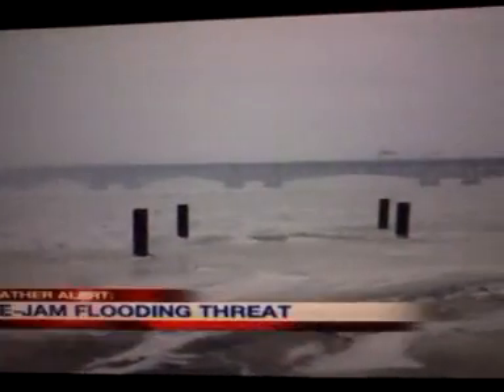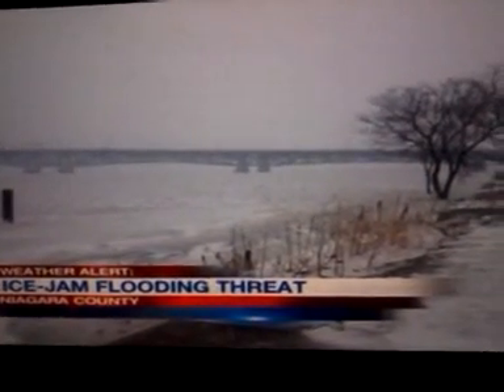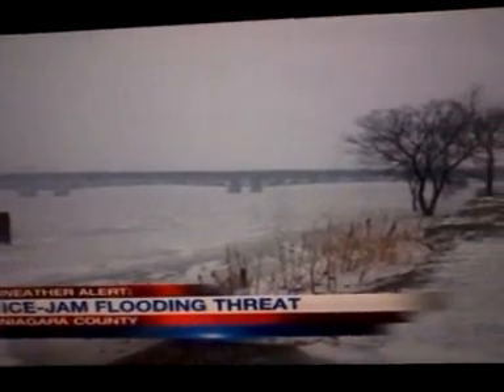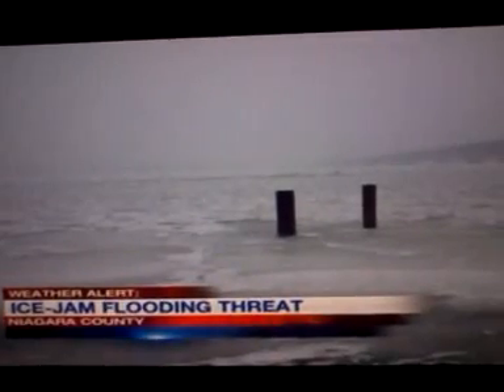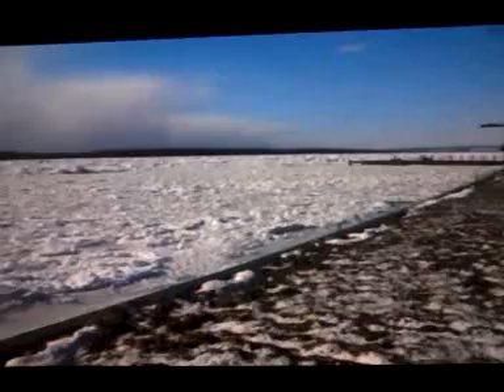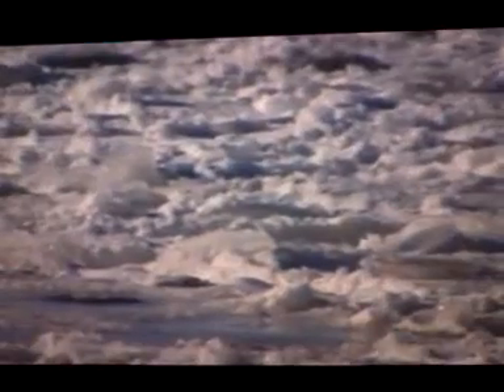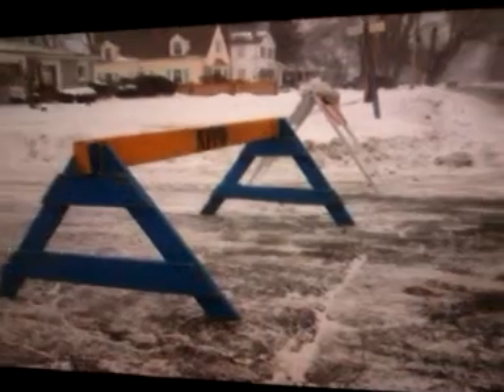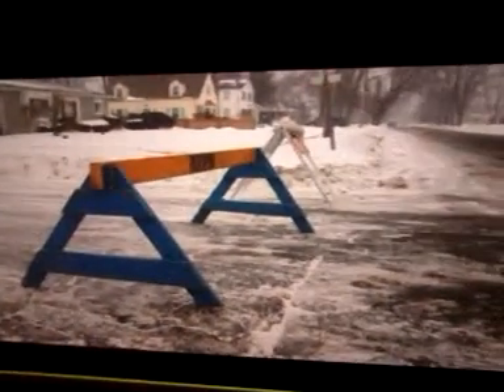STORM "Ion" "Blizzicane" ICE JAMS EXTREME, inches from flood overs 670' elevation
check out the facebook page, have a breakdown of possiblities and a map of the different elevations and some hypothesis!